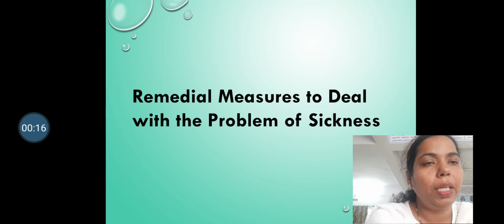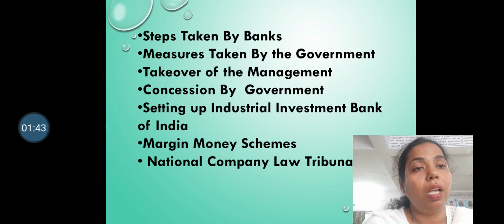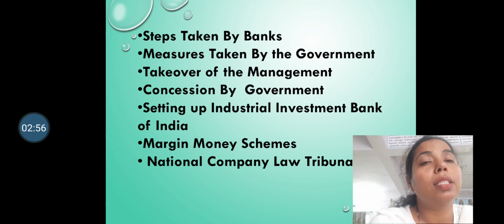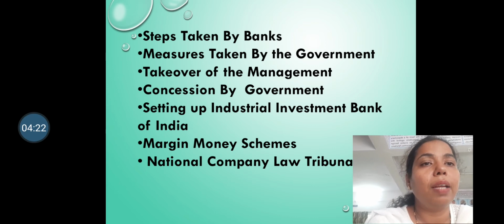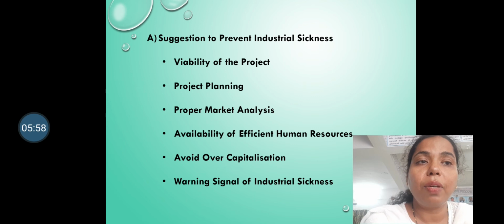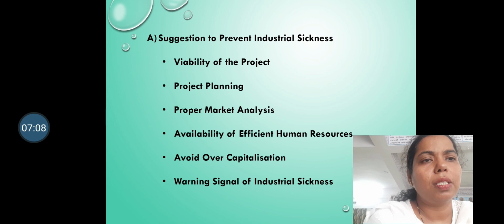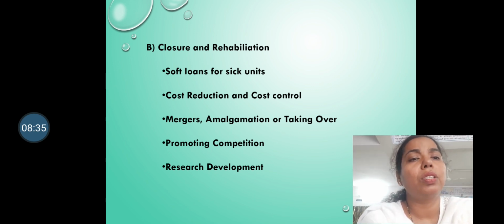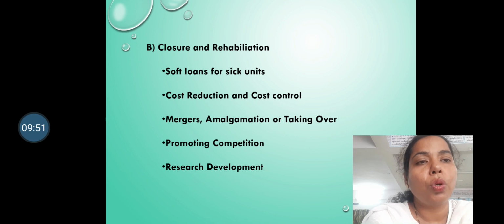B.Com Sem 6 - Indian Economy - Lecture 15